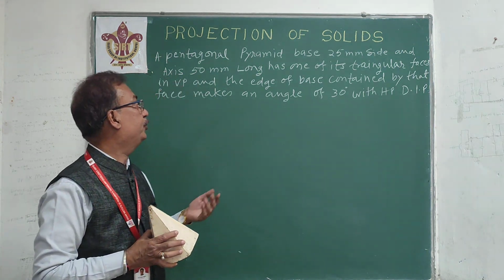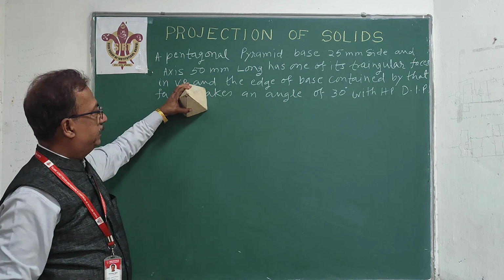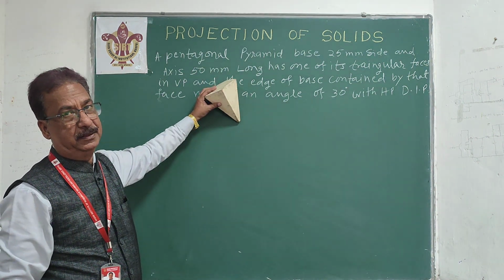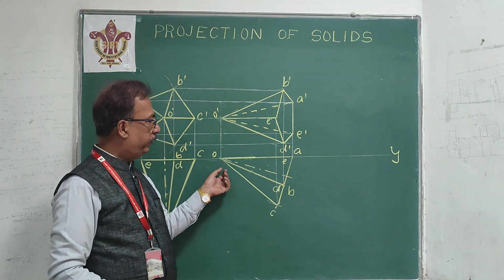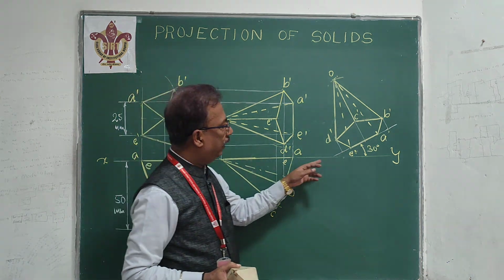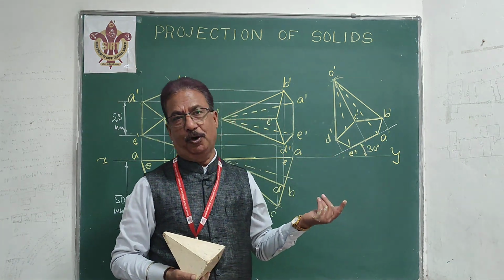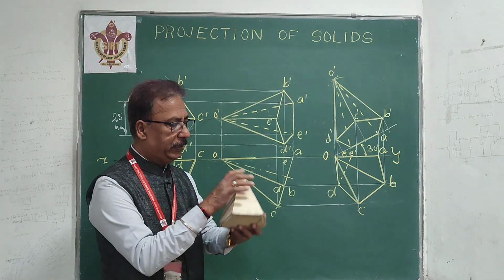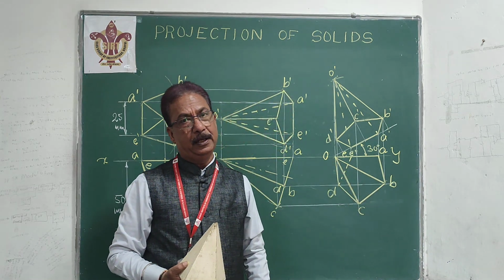PROJECTIONS OF SOLIDS Pentagonal Pyramid with Triangular face on V. P. ED/EG B.Tech First Year RGPV